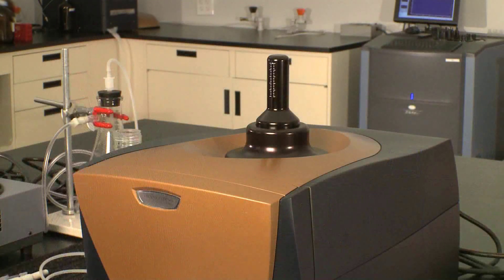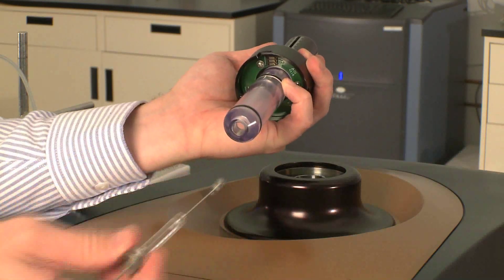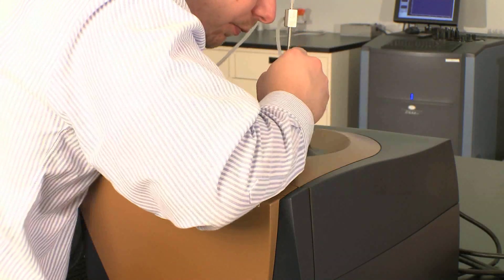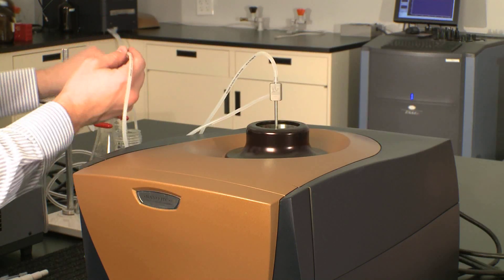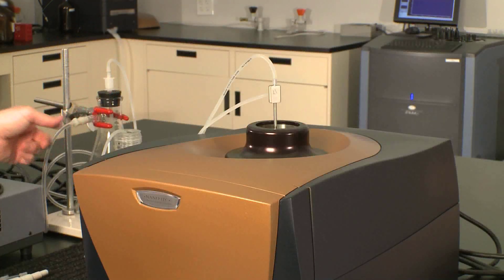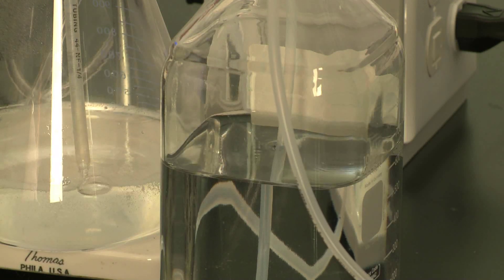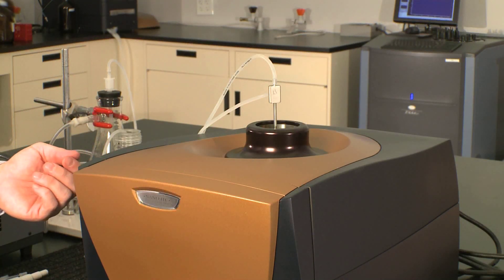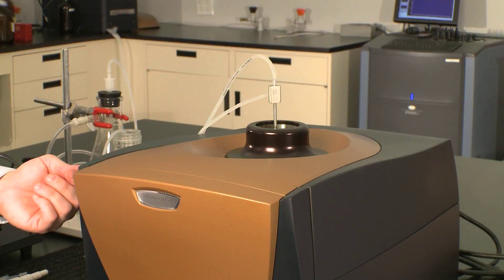Nano ITC Cleaning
A TA Tech Tip on how to clean the Nano ITC.